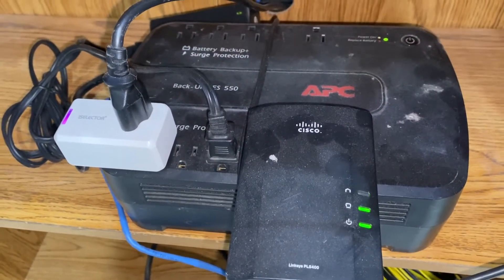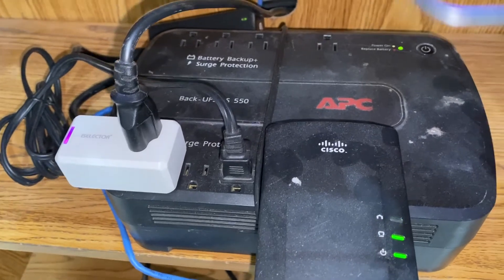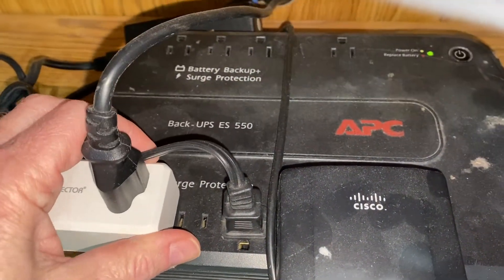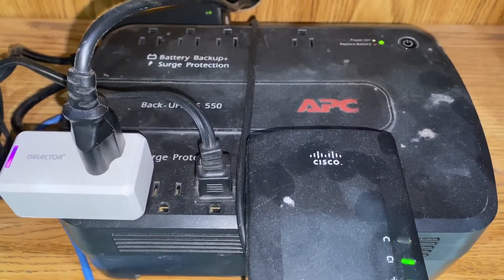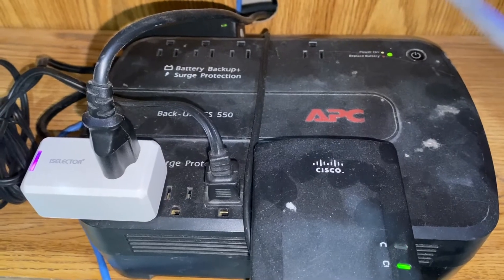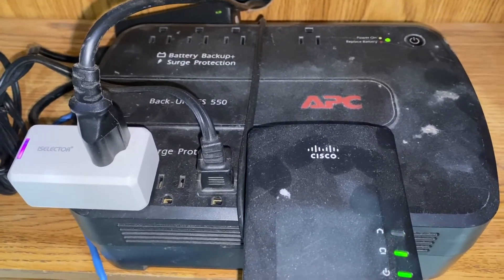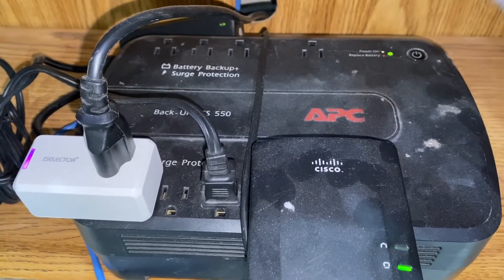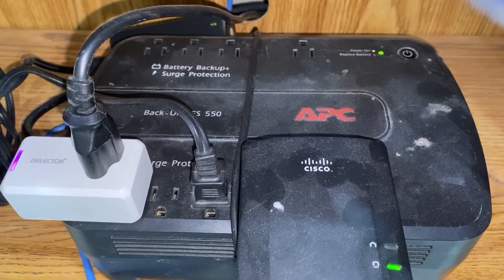BE550G LiFePO4 Battery Replacement (& other 12V 7AH lead Acid SLA batteries.) Cheaper than APC.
*** Read the pinned comments for links to the proper battery, dimensions, etc.*** More discussion in comments.